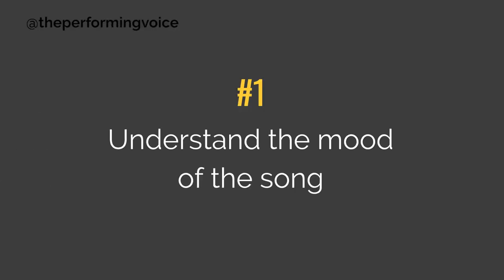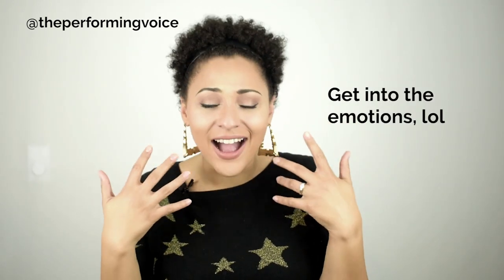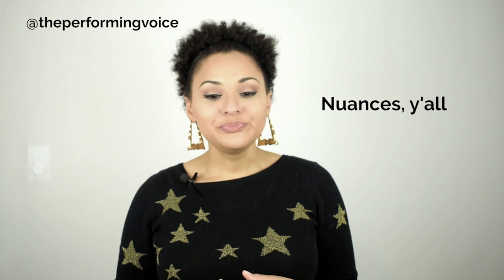How to Sing with Emotion | Singing Tips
Emotional singing doesn't start where you think. If you want to learn how to sing with emotion, it starts with understanding a few singers tips that go above and beyond vocal warm-ups and stage presence.  Singing with emotion starts with analyzing song lyrics.  Once you work on that, you can start making intentional choices for your stage presence technique and your vocal styles.  Keep watching for 7 tips to help you pull everything together so you can sing with emotion at your next vocal performance!

*** Stop being nervous and start taking your singing performances to the next level!